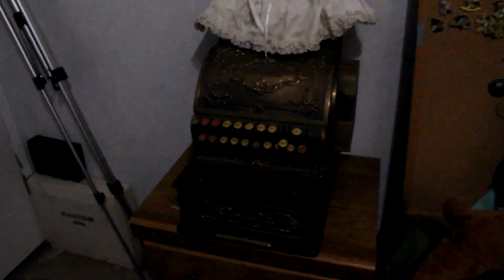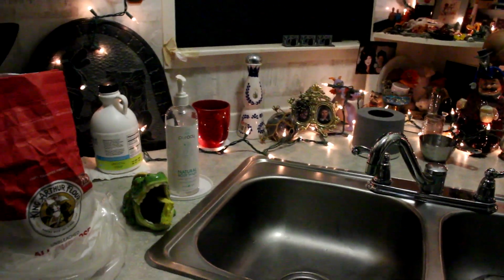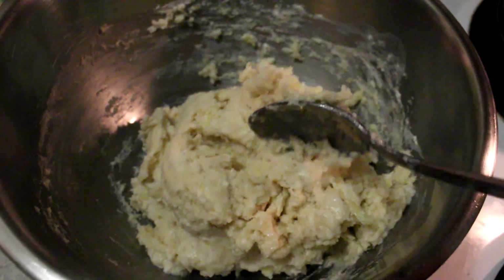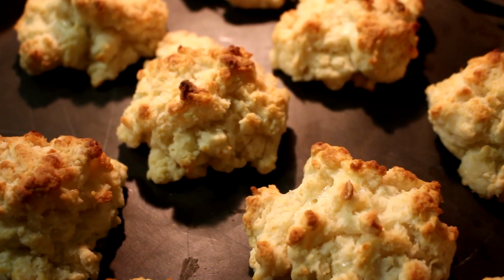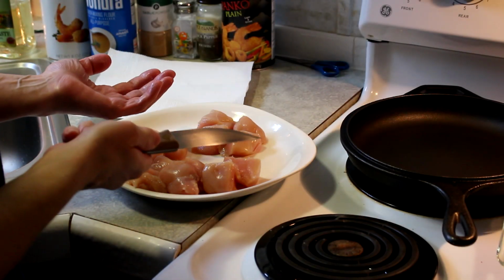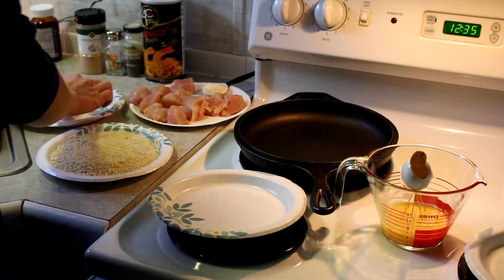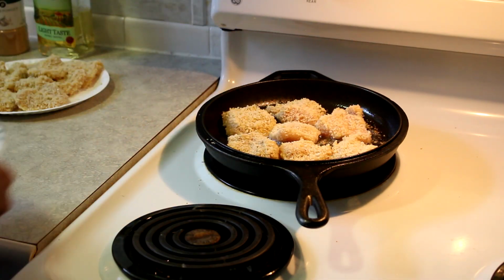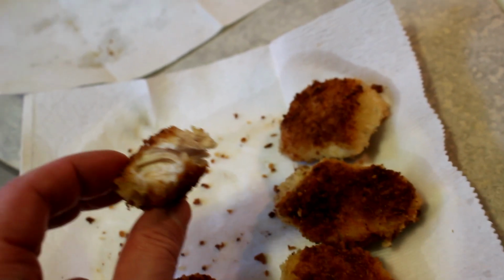Elizabiscuits and Homemade Chicken Nuggets My Day Vlog 5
Hello and Happy Thursday, I have started my day early and made 2 of my favorite things, cheese biscuits and chicken nuggies :) Come join me